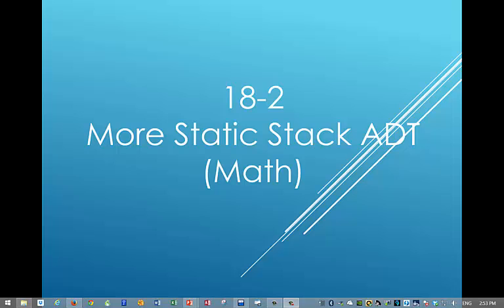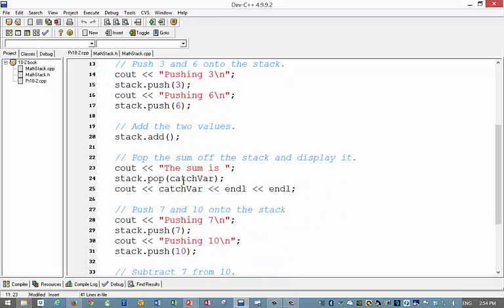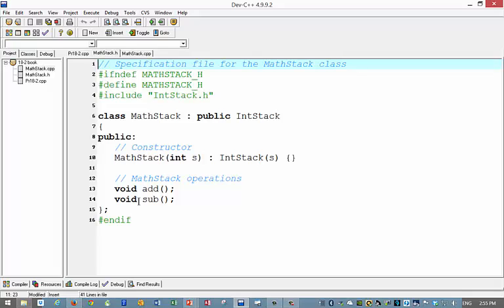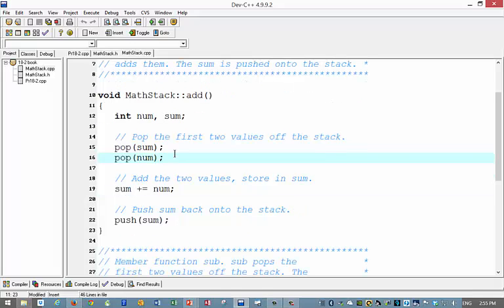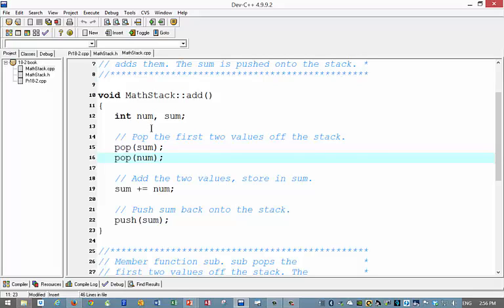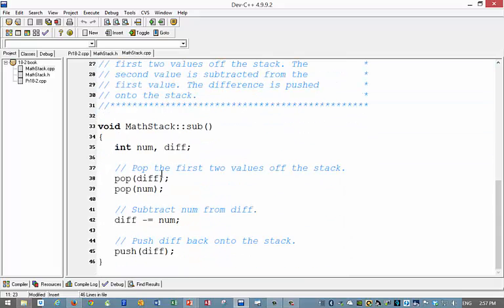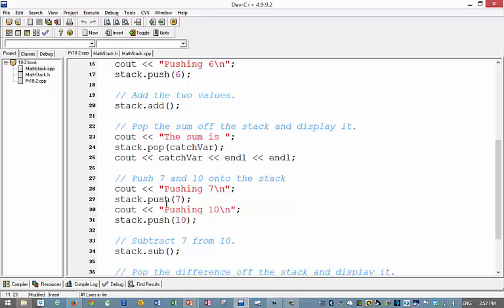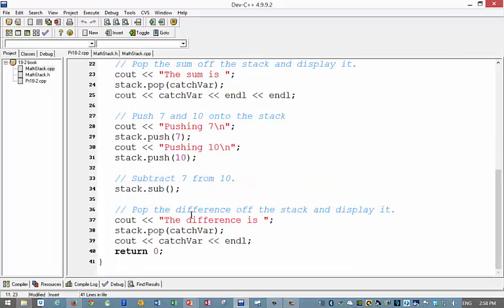Gaddis C++ Talk-through: 18-2 Math Stack ADT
(5:06) "Talk-through" of a textbook program from Starting Out with C++ by Tony Gaddis. (Older edition)